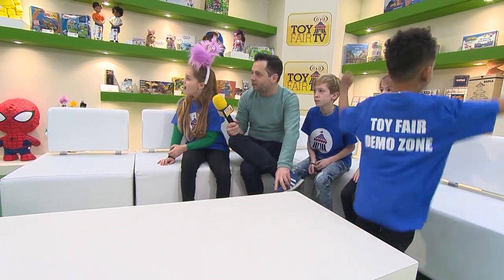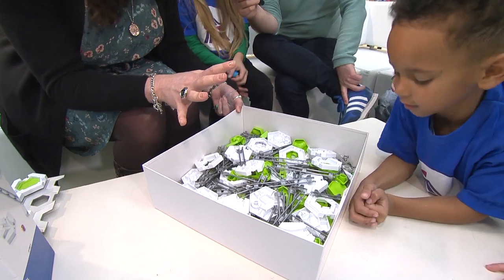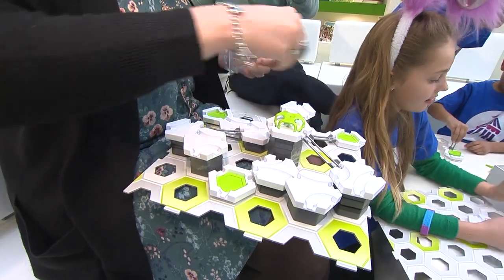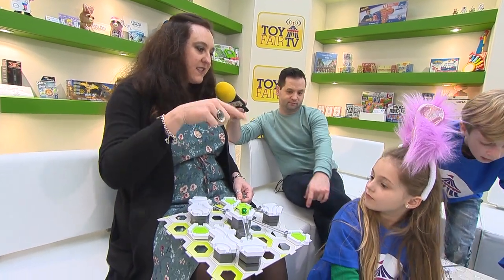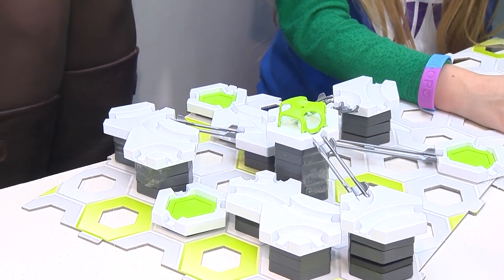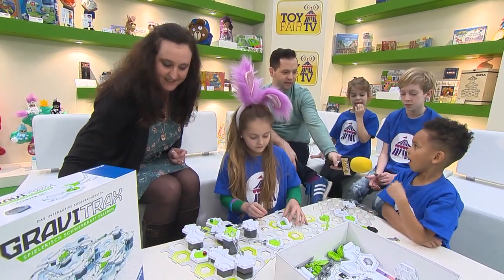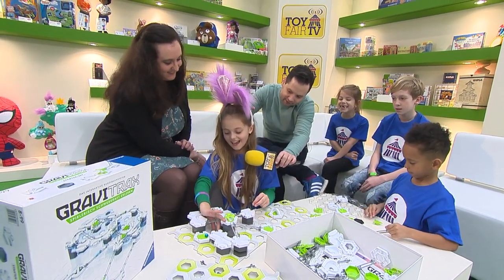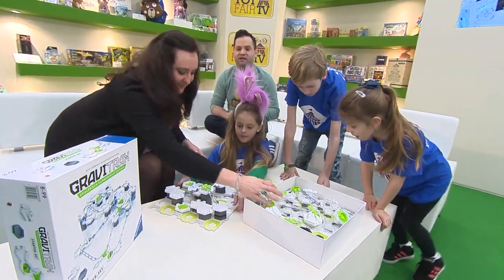London Toy Fair | Q&A Gravitrax Starter Set | Track System Game |​ Build Your Own Marble Run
Find out all about GraviTrax the interactive STEM track system in this Gravitrax Starter Set Q&A! 🙌😊💥

All our GraviTrax videos will show you another cool feature to take your Gravitrax set to the next level and construct something AMAZING! ⭐🔴

Build your own race tracks and experiment with engineering, gravity, magnetism, and kinetics to propel your ball to the finish. Combine the extensions packs with the GraviTrax starter set and create your own INCREDIBLE marble tracks - more possibilities, more FUN! 🙌😊💥

With the GraviTrax Track System Game children can plan, try and realise even more EXCITING routes - so GraviTrax never gets boring and always remains a great pastime! It's the ideal activity for children and it encourages them to explore science, technology, engineering and maths, while having fun and developing their creativity and imagination!⭐🔴

There are ENDLESS possibilities to design a different track every time you play. Add SPEED and AMAZING FEATURES to your tracks with expansion sets and action accessories! 🙌